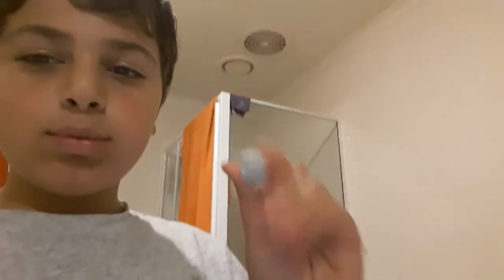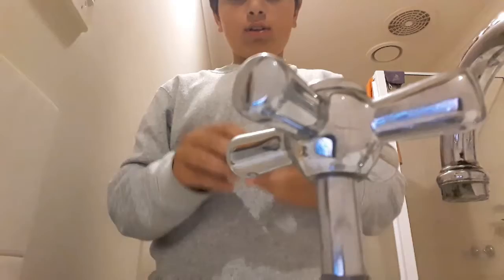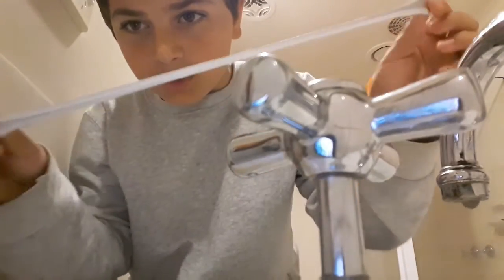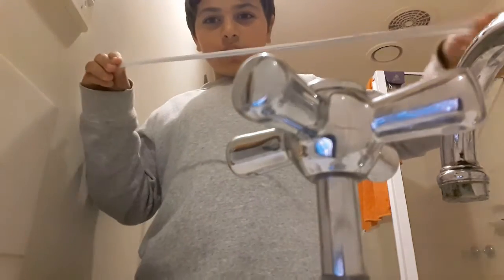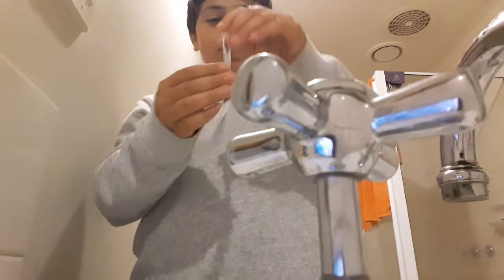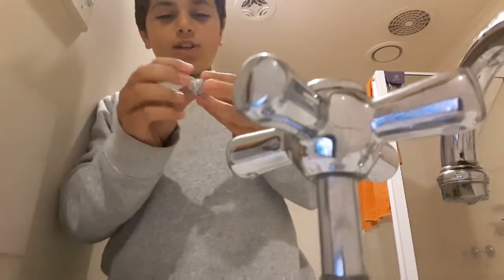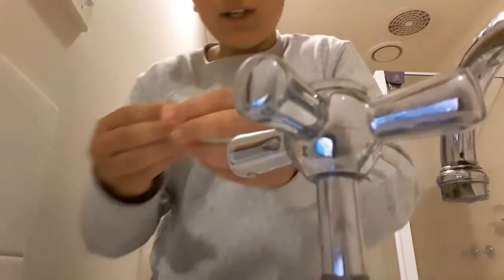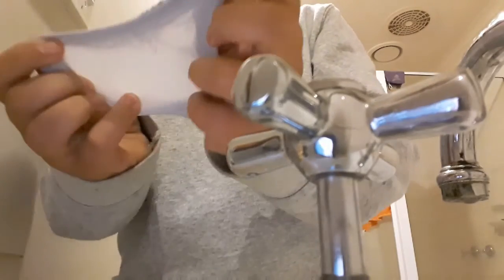How to turn bluetack into slime🛢🛢🛢